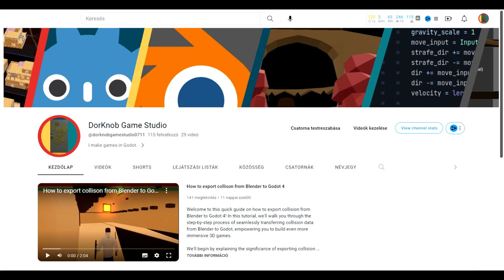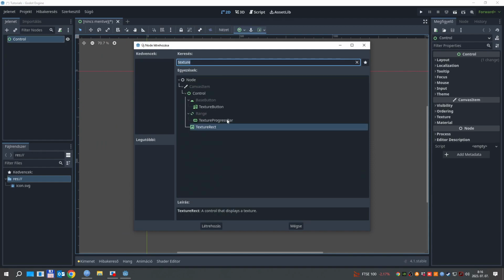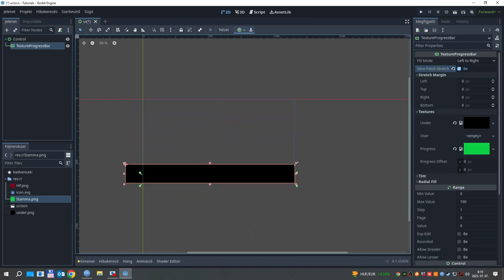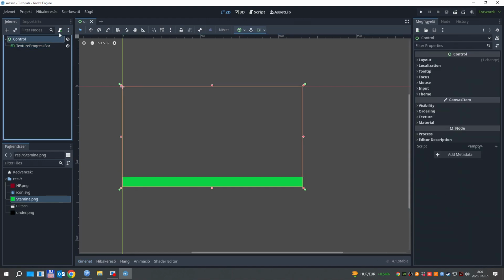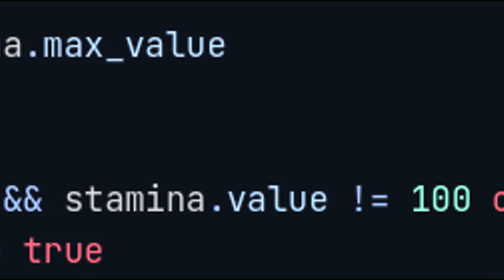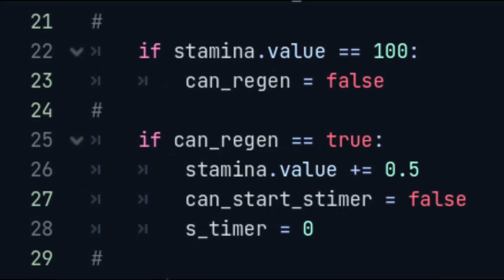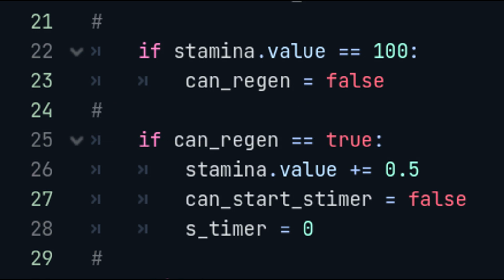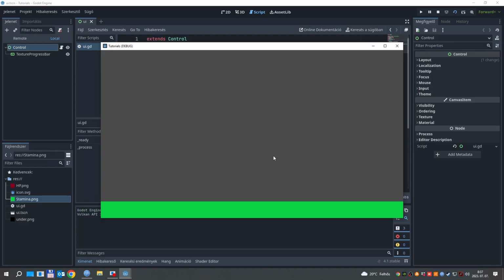Mastering Game Mechanics: Stamina regen in GODOT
In this video I gonna walk you through step by step about how to create a regenable stamina system for you game in Godot 4.1

0:00
0:14 - Sanyi's daily routine
0:28 - How it will look like
1:08 - Creating the stamina bar scene
2:15 - Writing the script
2:27 - Finall product